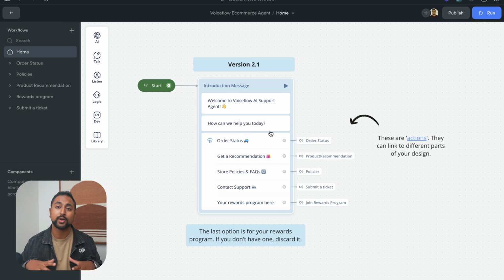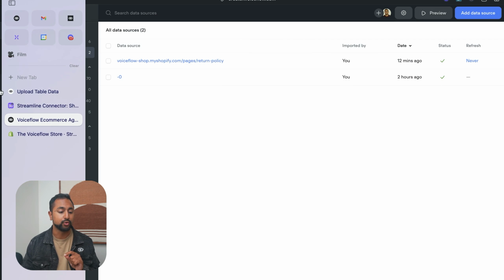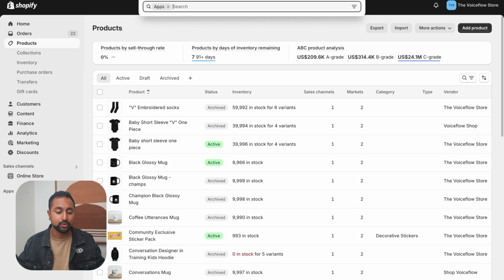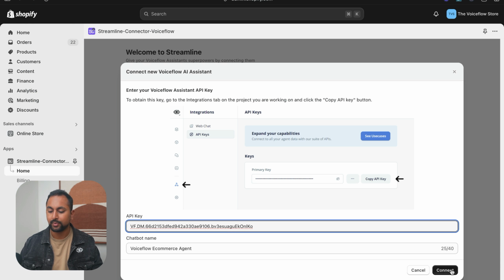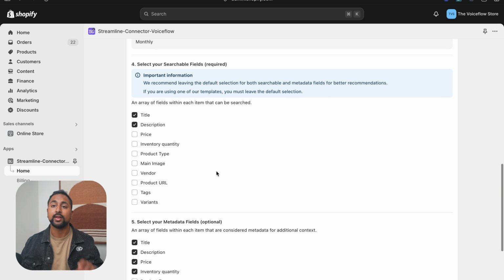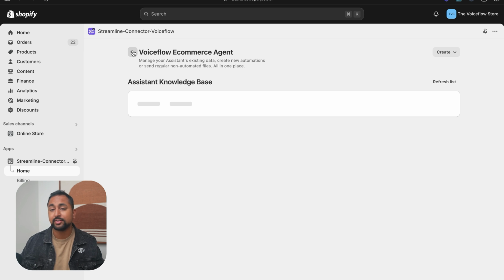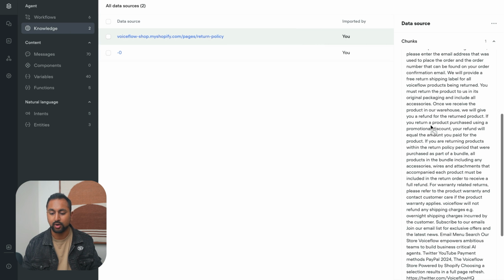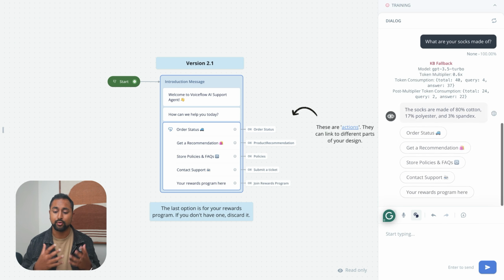Syncing Shopify Data into Voiceflow [Part 2 Shopify Course]